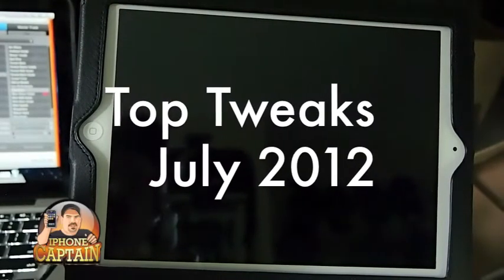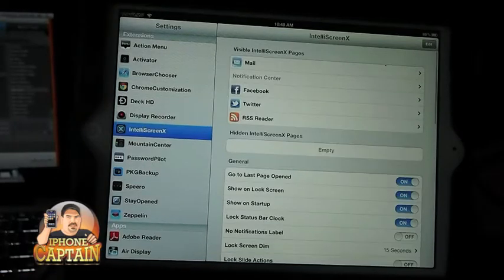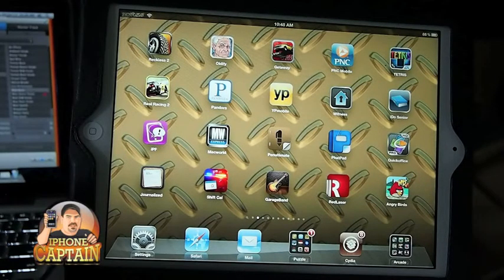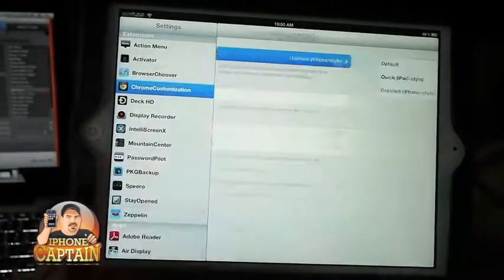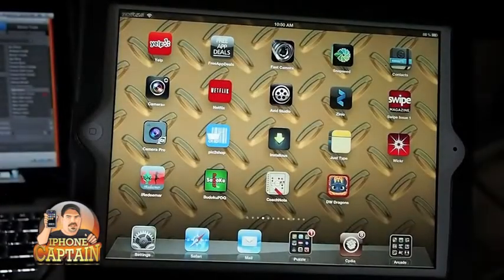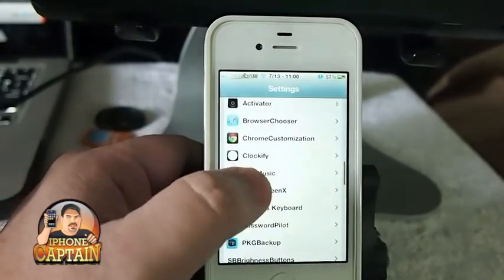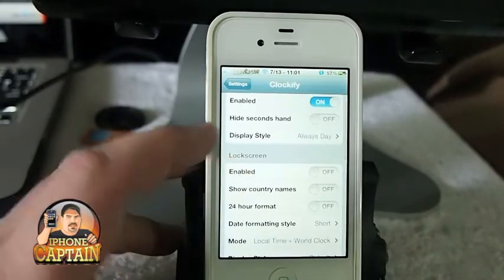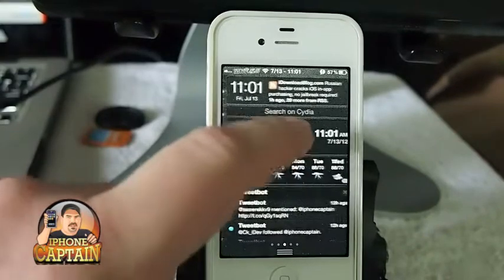Top Ten Jailbreak Tweaks Paid July 2012(Part 1 of 2)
Top Paid Tweaks 2012